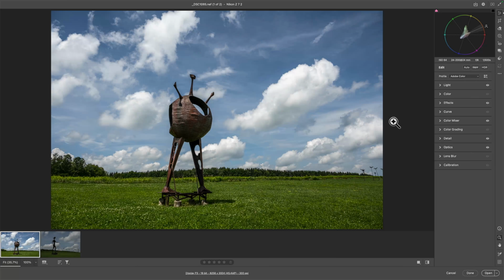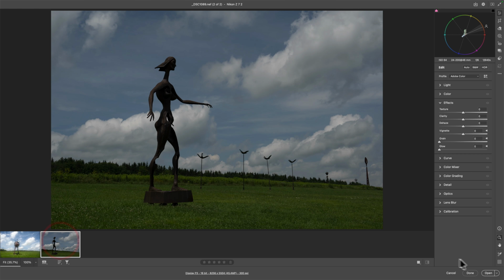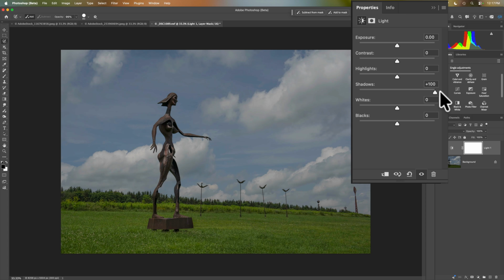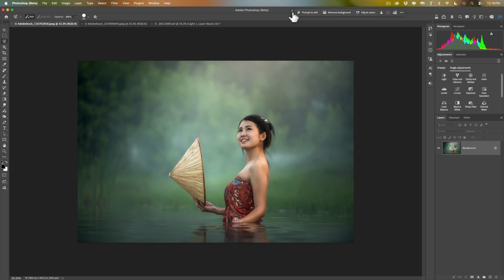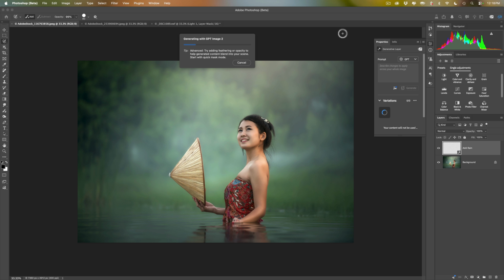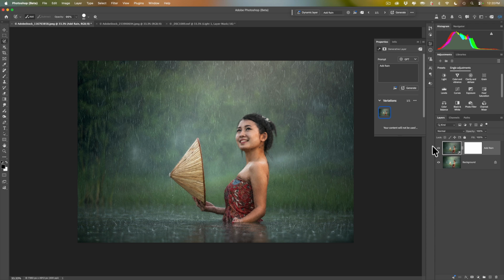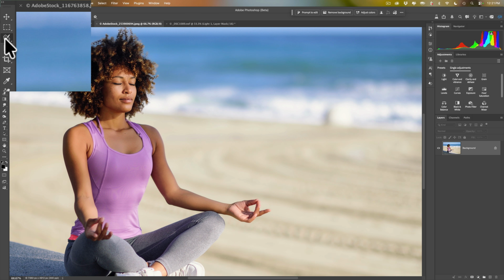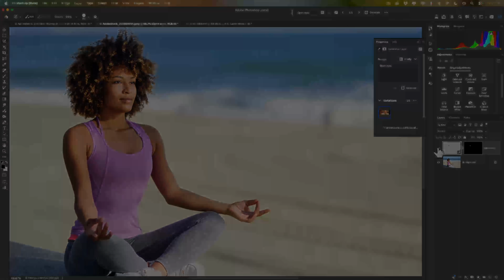Photoshop Finally Added This Feature!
Explore four powerful new tools across Photoshop, Photoshop Beta, and Camera Raw. Learn how to use the new Glow slider, the dedicated Light adjustment layer, the Prompt to Edit tool, and the upgraded eye-opening AI model.

Chapter Timestamps

00:00 - Introduction
00:28 - Camera Raw Glow Slider
01:40 - Light Adjustment Layer
03:40 - Prompt to Edit Feature
04:48 - Photoshop Virtual Summit 8
06:02 - Reviewing Prompt to Edit Results
06:55 - Improved Eye Opening with Generative Fill
08:50 - Wrap-Up